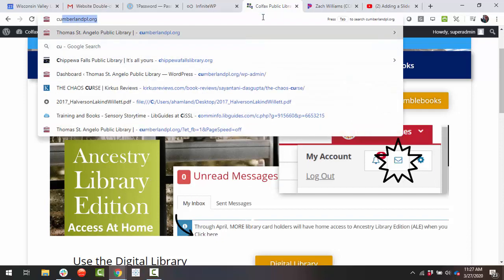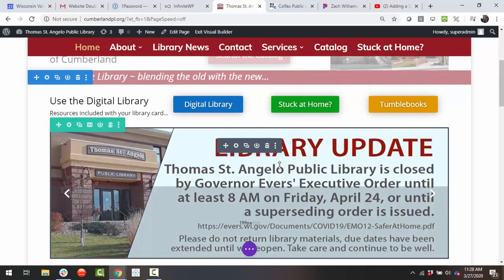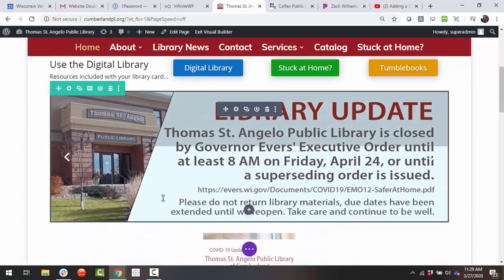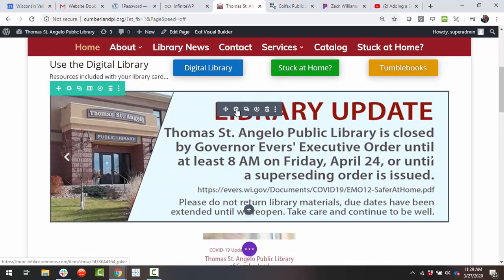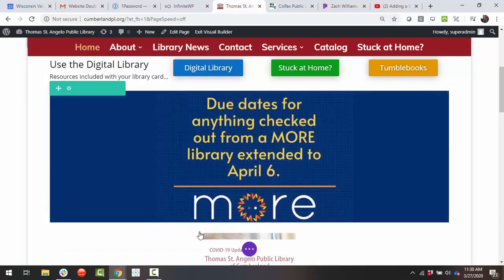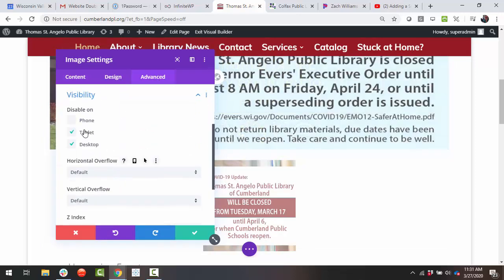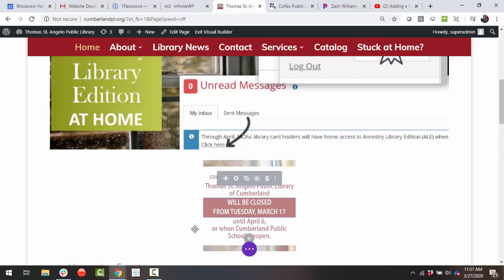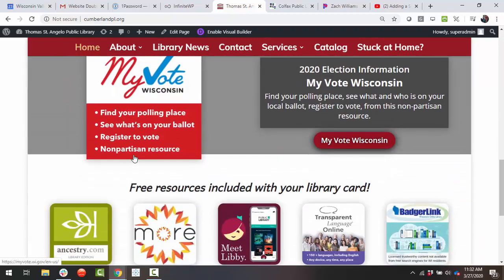Visibility Settings for Divi-WordPress content modules, rows, and sections.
Anne walks you through how to use the Visibility settings to control which modules display on mobile devices versus a desktop or tablet display.